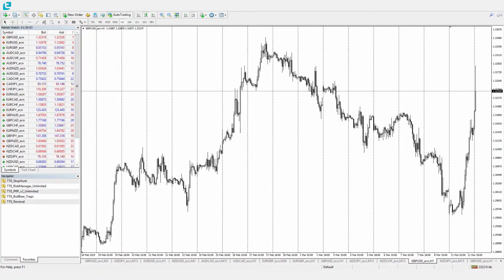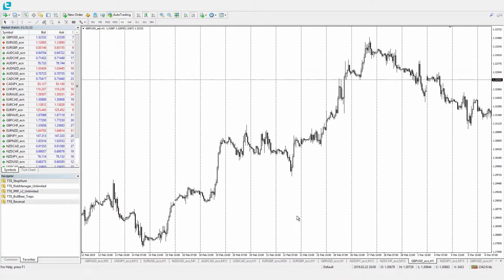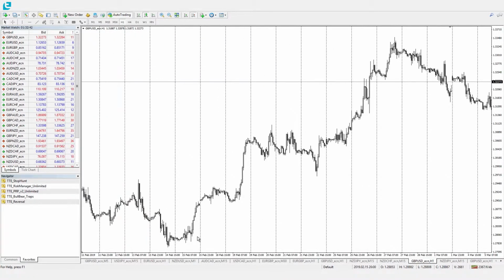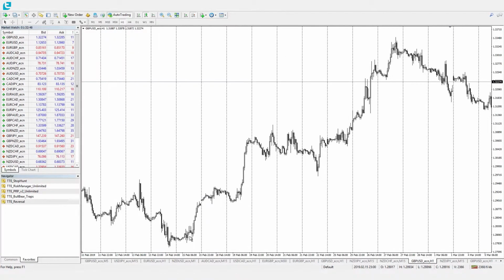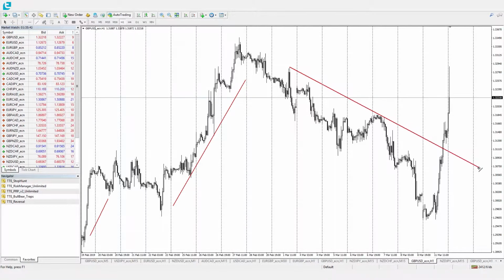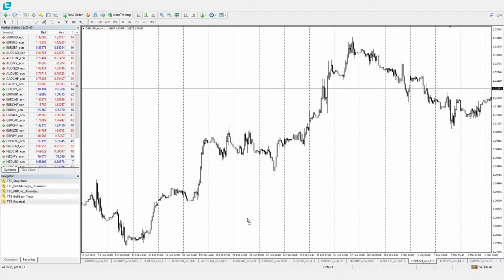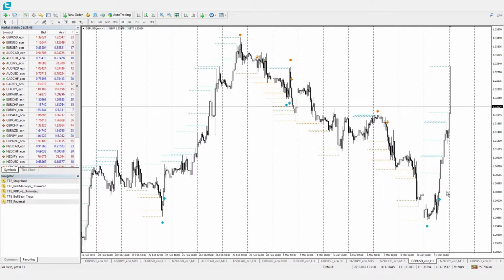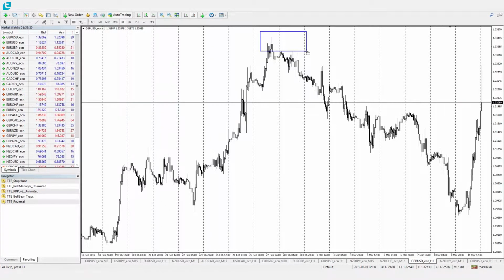Updates, Trendlines & Stop Hunt Indicator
Hi traders,

this video is just a quick update about what I have been up too and a road map what is going to happen next.

HAPPY TRADING!!!